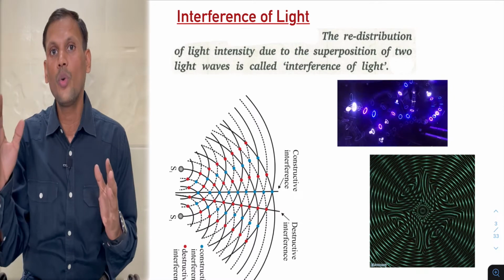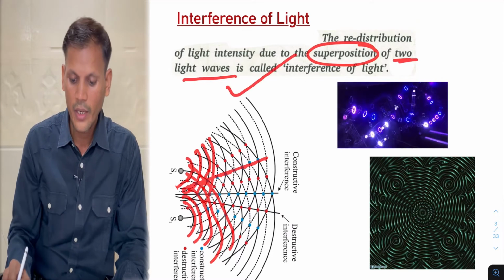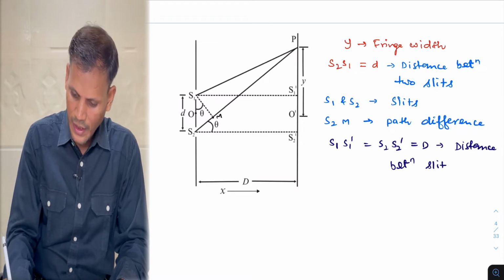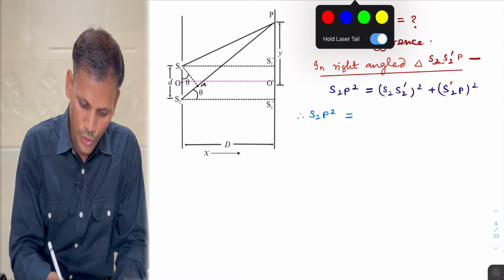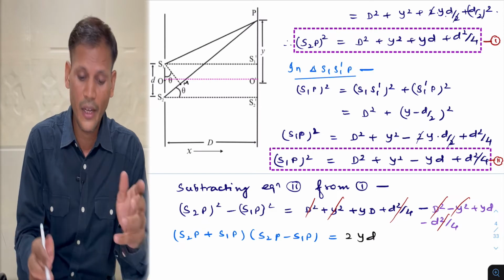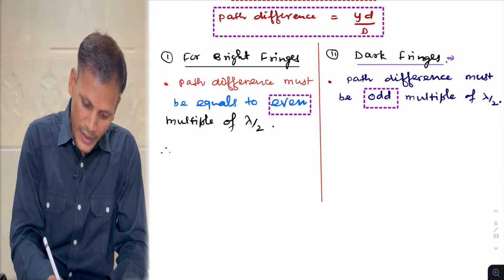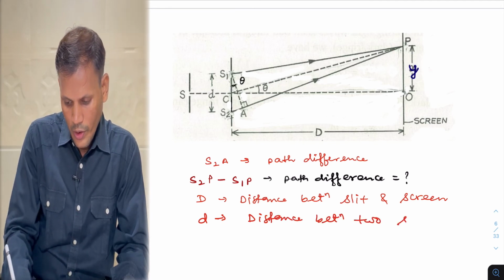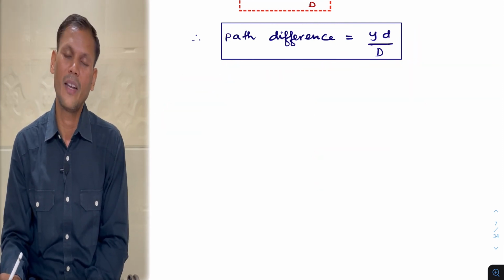INTERFERENCE OF LIGHT | FRINGE WIDTH | PATH DIFFERENCE | HSC |ISC | 11th &12th SCIENCE |PHYSICS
In this video I have explain and derive the expression for the following………

(1) Definition of interference

(2) Interference of light

(3) Derivation for path difference due to interference of Light  and Fringe Width

(4) Derivation for the condition for Bright and Dark fringes

PDF notes can download from following link… ..